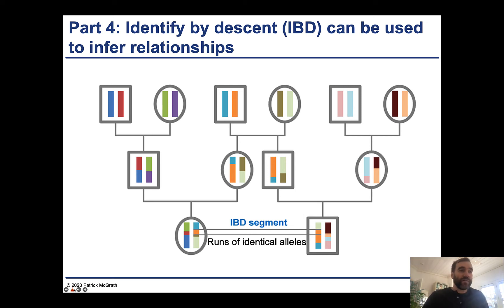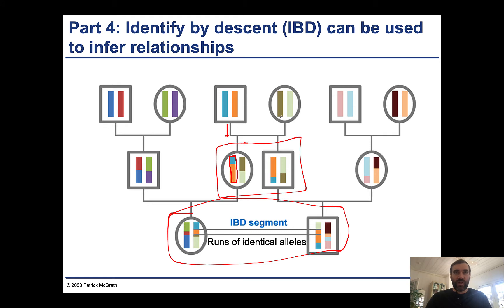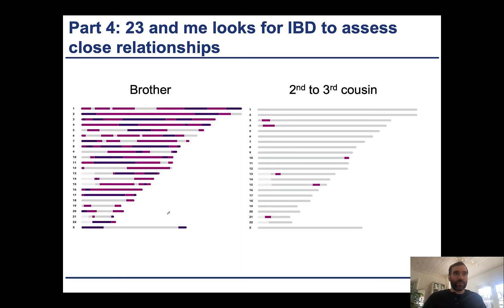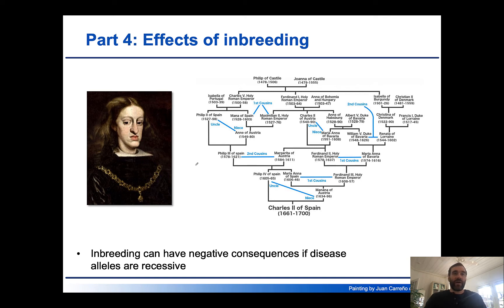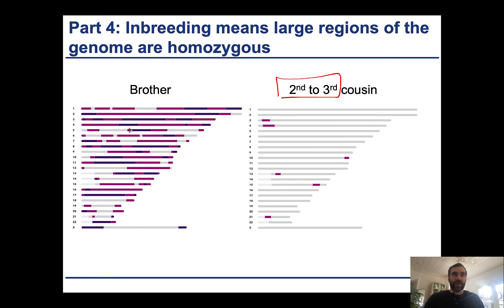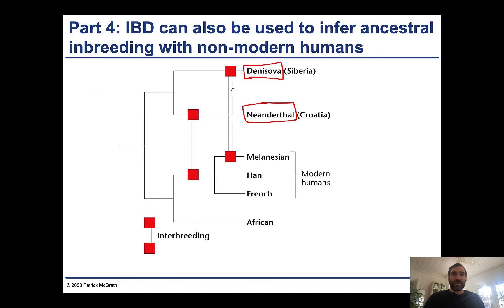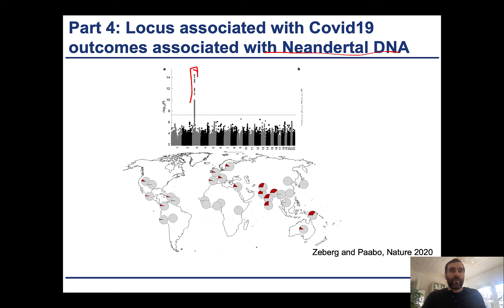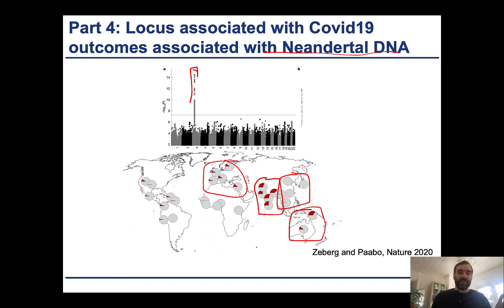Chapter 26.5 - IBD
Table of Contents:

00:00 - Part 4: Identify by descent (IBD) can be used to infer relationships
02:08 - Part 4: 23 and me looks for IBD to assess close relationships
02:11 - Part 4: Identify by descent (IBD) can be used to infer relationships
03:32 - Part 3: Non-African genomes contain less variation due to founder effects
03:33 - Part 4: Identify by descent (IBD) can be used to infer relationships
03:33 - Part 4: 23 and me looks for IBD to assess close relationships
03:39 - Part 4: Inbreeding means large regions of the genome are homozygous
03:39 - Part 4: 23 and me looks for IBD to assess close relationships
03:44 - Part 4: Inbreeding means large regions of the genome are homozygous
03:45 - Part 4: 23 and me looks for IBD to assess close relationships
03:45 - Part 4: Identify by descent (IBD) can be used to infer relationships
04:23 - Part 4: 23 and me looks for IBD to assess close relationships
04:31 - Part 4: Identify by descent (IBD) can be used to infer relationships
04:31 - Part 3: Non-African genomes contain less variation due to founder effects
04:31 - Part 3: Population bottlenecks and founder effects
04:31 - Part 3: Other evolutionary forces that affect allele frequencies
04:31 - Part 3: Other evolutionary forces that affect allele frequencies
04:32 - Part 3: EPAS1 and adaptation to high-altitude
04:32 - Part 3: Pathogens also provide natural selection, resulting in the spread of resistance alleles
04:33 - Part 3: Multiple alleles associated with lactase persistence have spread in different areas
04:33 -
04:33 -
04:33 - Part 3: Natural Selection
04:34 - Part 3: Evolutionary forces that affect allele frequencies
04:34 - Part 2: Example: Estimating carriers in a population using Hardy-Weinberg
04:34 - Part 2: Example: Blood Type
04:34 - Part 2: How to handle three alleles for Hardy-Weinberg?
04:35 - Part 2: Two ways to calculate allele frequencies
04:35 - Part 2: Example of using Hardy-Weinberg
04:35 - Part 2: Example of using Hardy-Weinberg
04:35 - Part 2: Hardy-Weinberg equilibrium
04:35 - Part 1: Allele frequency differences between populations are how ancestry is identified
04:36 - Part 1: Large number of alleles segregate in a population
04:36 - Part 1: Understand the difference between various terms
04:36 - Part 1: An example of a population: frogs in a pond
04:37 - Part 1: Populations are smaller subsets of all of the individuals of a species
04:37 - Parts of this chapter
04:38 - Chromosomes from unrelated individuals are unique combinations of alleles
04:55 - Parts of this chapter
04:56 - Part 1: Populations are smaller subsets of all of the individuals of a species
04:56 - Part 1: An example of a population: frogs in a pond
04:56 - Part 1: Understand the difference between various terms
04:56 - Part 1: Large number of alleles segregate in a population
04:56 - Part 1: Allele frequency differences between populations are how ancestry is identified
04:57 - Part 2: Hardy-Weinberg equilibrium
04:57 - Part 2: Example of using Hardy-Weinberg
04:57 - Part 2: Example of using Hardy-Weinberg
04:57 - Part 2: Two ways to calculate allele frequencies
04:57 - Part 2: What are the expected genotype frequencies using Hardy-Weinberg?
04:58 - Part 2: Example: Blood Type
04:58 - Part 2: Example: Estimating carriers in a population using Hardy-Weinberg
04:58 - Part 3: Evolutionary forces that affect allele frequencies
04:58 - Part 3: Natural Selection
04:58 -
04:59 -
04:59 - Part 3: Multiple alleles associated with lactase persistence have spread in different areas
04:59 - Part 3: Pathogens also provide natural selection, resulting in the spread of resistance alleles
04:59 - Part 3: EPAS1 and adaptation to high-altitude
05:00 - Part 3: Other evolutionary forces that affect allele frequencies
05:00 - Part 3: Other evolutionary forces that affect allele frequencies
05:00 - Part 3: Population bottlenecks and founder effects
05:01 - Part 3: Non-African genomes contain less variation due to founder effects
05:01 - Part 4: Identify by descent (IBD) can be used to infer relationships
05:01 - Part 4: 23 and me looks for IBD to assess close relationships
05:02 - Part 4: Identify by descent (IBD) can be used to infer relationships
05:02 - Part 4: 23 and me looks for IBD to assess close relationships
05:08 - Part 4: Inbreeding means large regions of the genome are homozygous
05:28 - Part 4: Effects of inbreeding
06:35 - Part 4: Inbreeding means large regions of the genome are homozygous
06:37 - Part 4: 23 and me looks for IBD to assess close relationships
06:38 - Part 4: Identify by descent (IBD) can be used to infer relationships
07:51 - Part 4: 23 and me looks for IBD to assess close relationships
07:54 - Part 4: Inbreeding means large regions of the genome are homozygous
07:54 - Part 4: Effects of inbreeding
08:00 - Part 4: IBD can also be used to infer ancestral inbreeding with non-modern humans
08:44 - Part 4: Effects of inbreeding
08:53 - Part 4: Effects of inbreeding